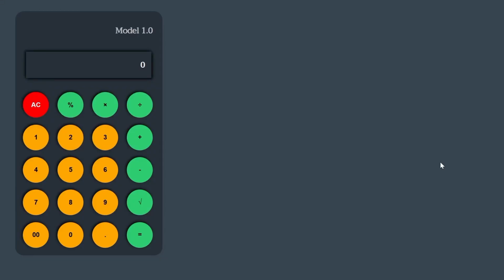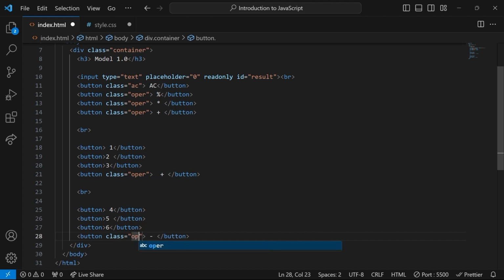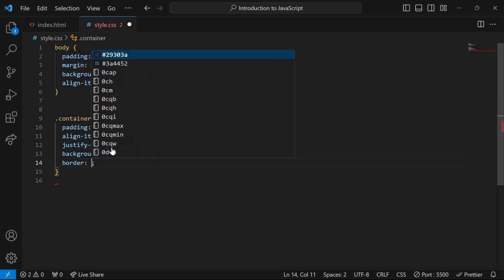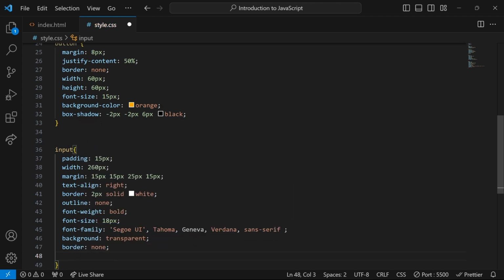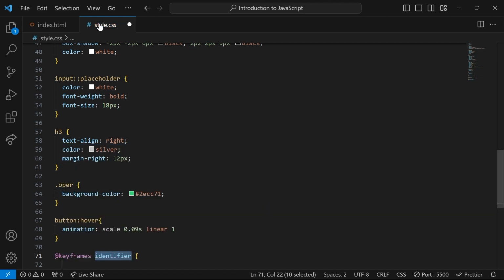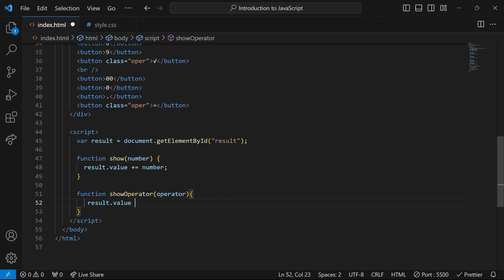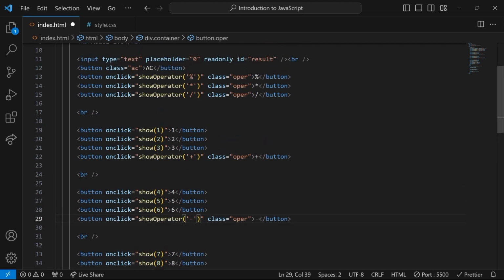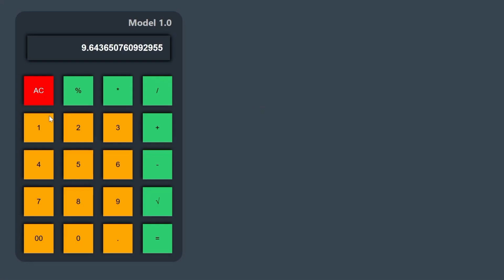BUILD A SIMPLE CALCULATOR APP WITH HTML, CSS AND JAVASCRIPT